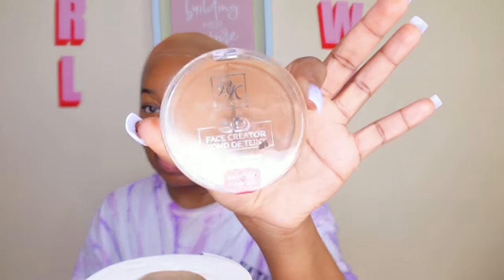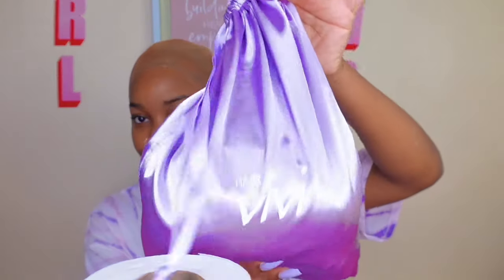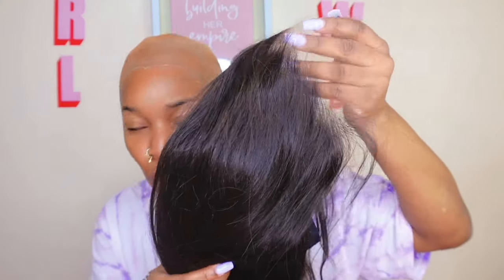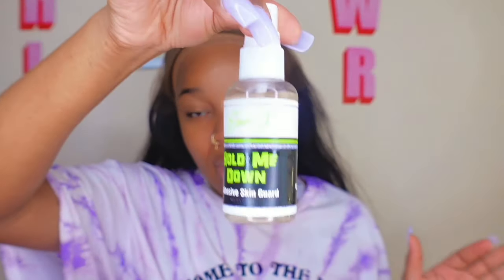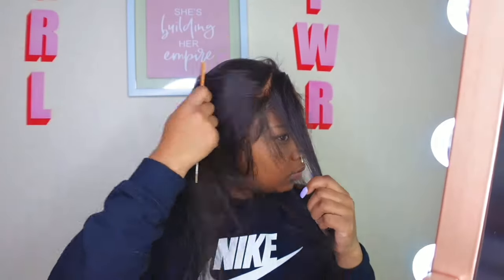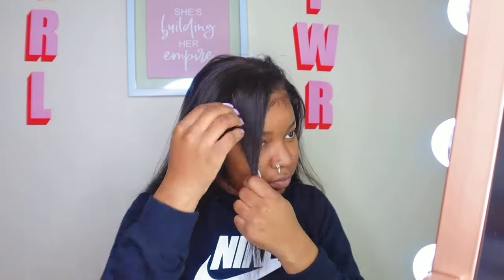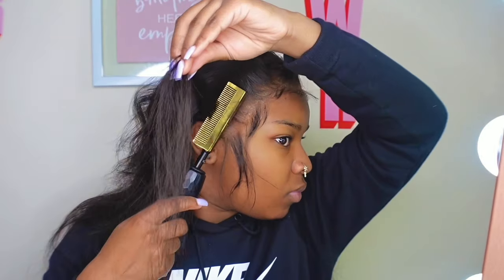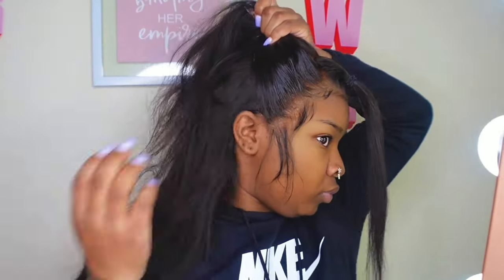MELTED FRONTAL INSTALL HALF UP/DOWN 😍 *EASY * | BEST HD Lace Wig 🔥‼️ Ft.Hairvivi💕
☆  Spring Into New ! $20 OFF CODE: Spring   ★

Hair Details : 13*6 HD Lace Frontal , 20inch , 160% density,  Medium Cap Size
Wig In Video -- 10$ Code(Permanent ) : tyhair

☆  Hairvivi 4 In 1 Technique  ★
Invisi - scalp  &  Bleached kotes parting
Clean bleached hairline & Piano keys elastic band

MELTED FRONTAL INSTALL HALF UP/DOWN *EASY * | BEST HD Lace Wig
wig install, frontal install, half up half down wig, wig with bangs, hairvivi, hairvivi wigs, hd lace wig, 20 inch wig, hairvivi wig review

Tymarrahgi

MORE INFO 😊
AGE : 19
HEIGHT :5’1
CAMERA : SONY ZV1
EDITING : FCP

1785 E Park Pl Blvd
Box :870967